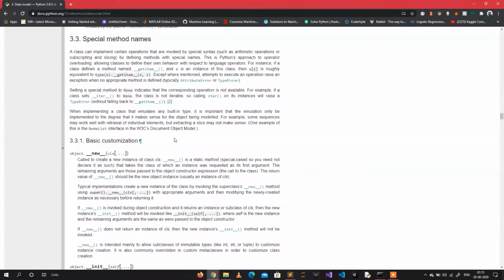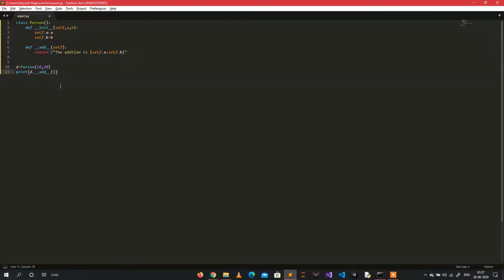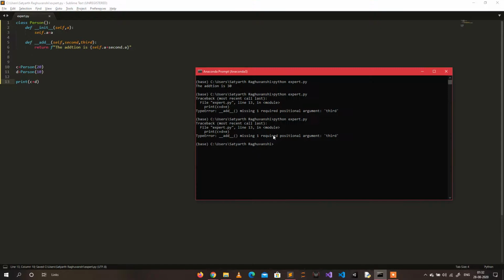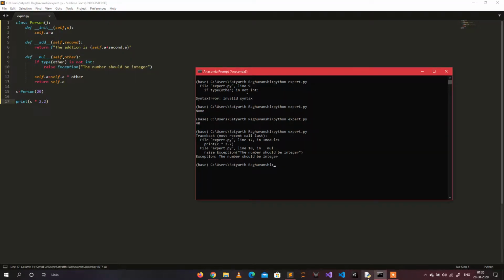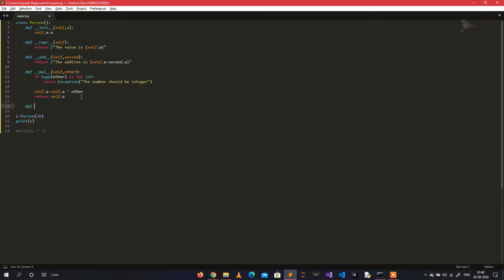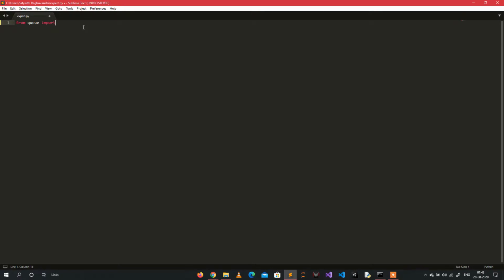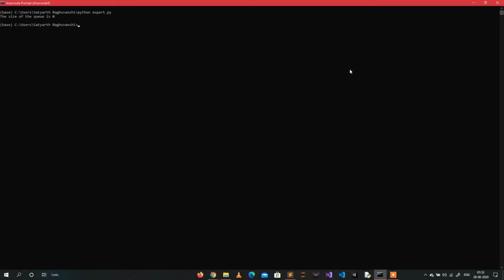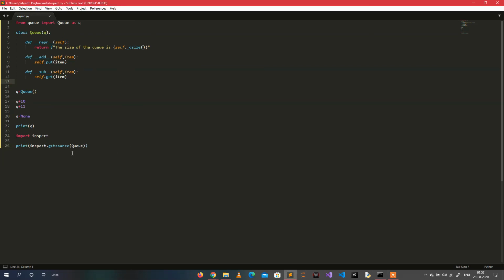2. Dunder Methods | Python for Experts | Code Initiatives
Presenting your new series of Python for Experts.